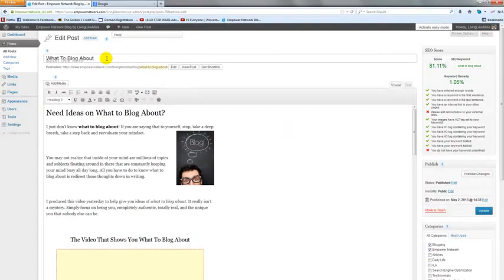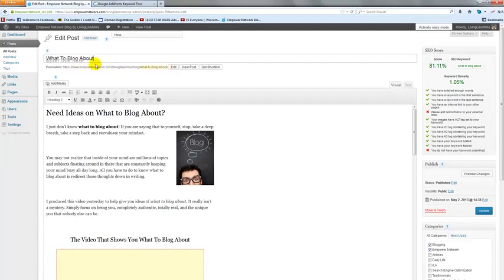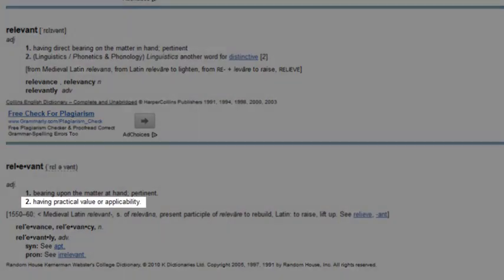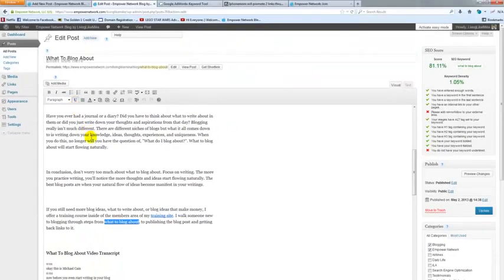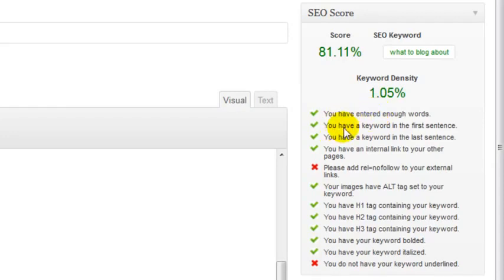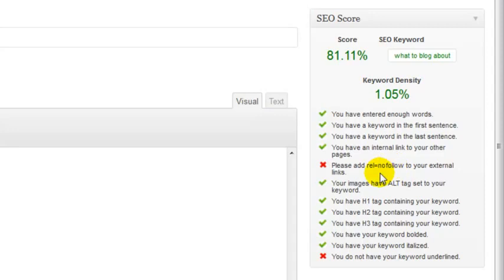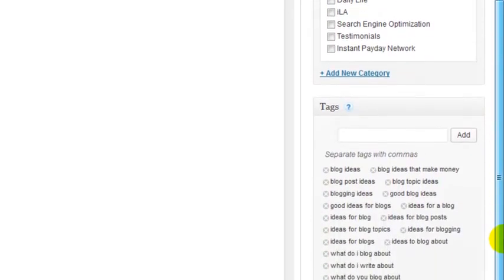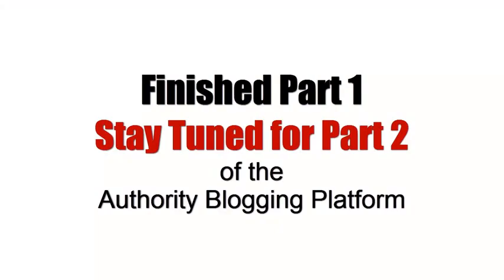Learn the 12 Steps of On Page SEO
There are two types of seo techniques - Off page seo and On Page seo. both techniques are necessary for the website ranking , so lets learn on page seo step by step from this tutorial.